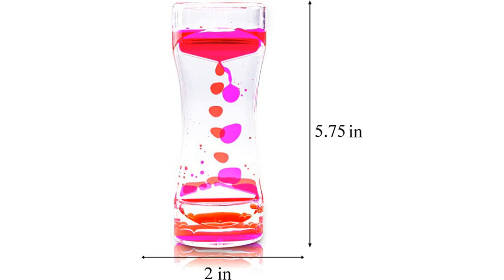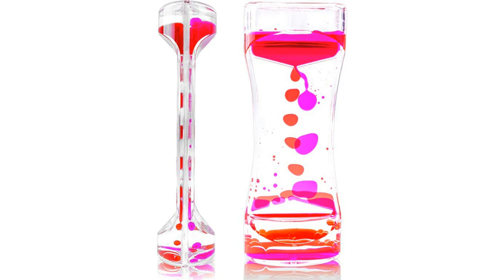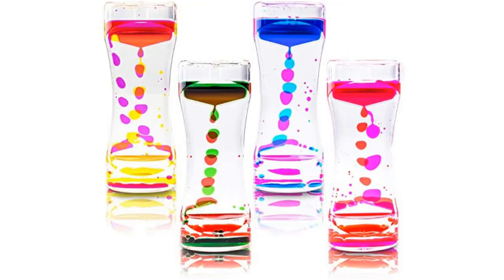Super Z Outlet Liquid Motion Bubbler for Sensory Play Reviews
In this video I am going to share "PD".